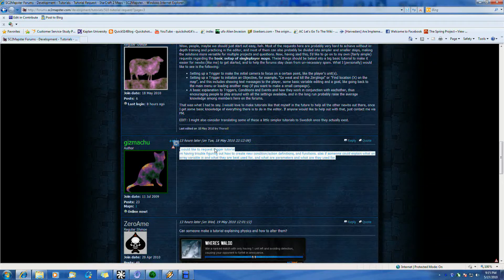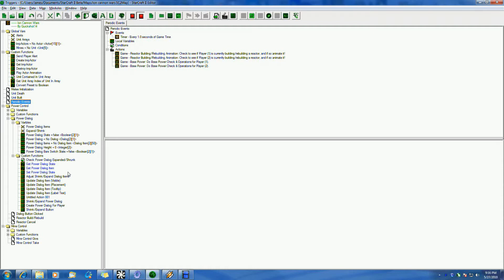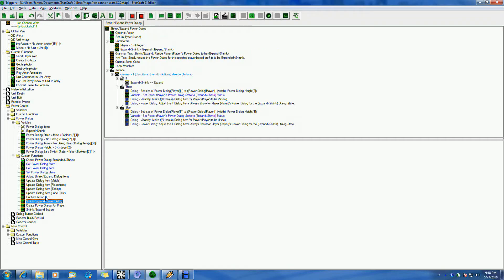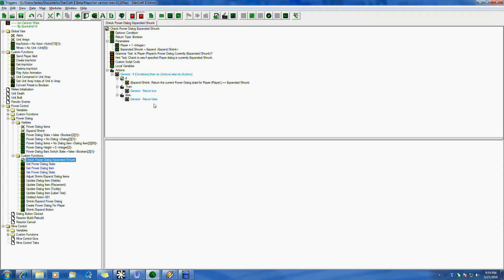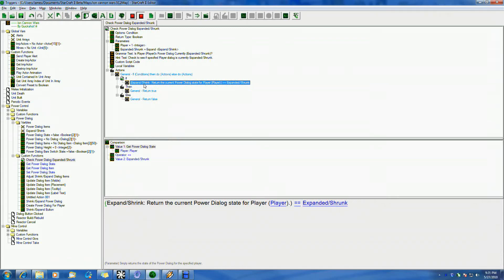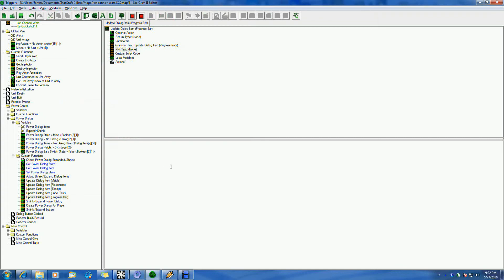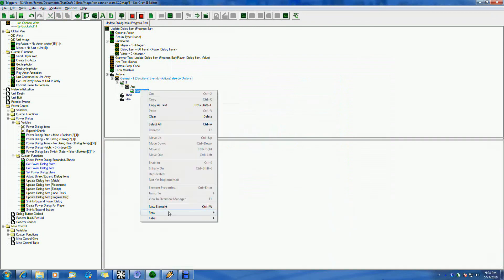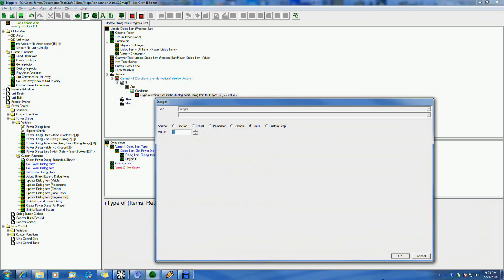Starcraft 2 Editor Tutorial: Functions, Action Definitions & Condition Definitions - Part 1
Part 1 of 2 - Basics of Action & Condition Defintions

Using Starcraft 2 Galaxy Editor (beta) find more great tutorials and maps